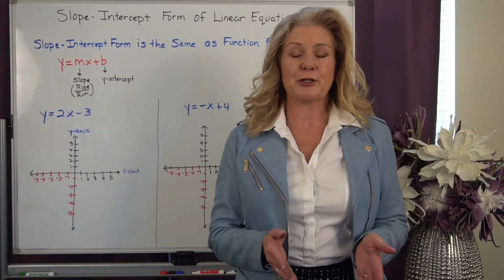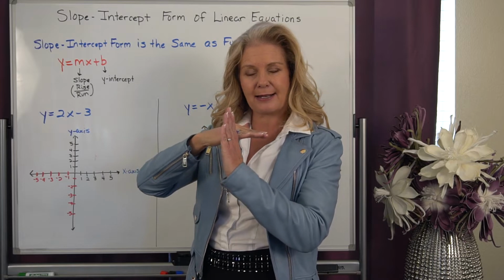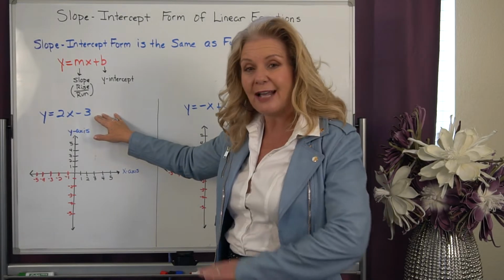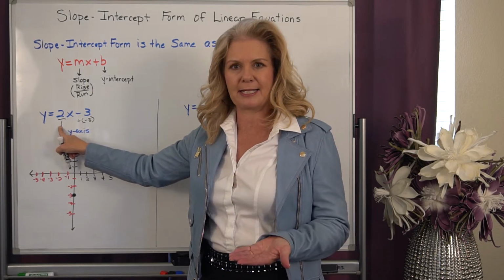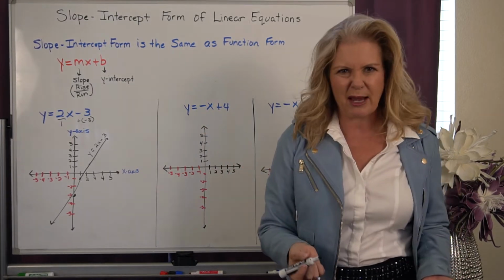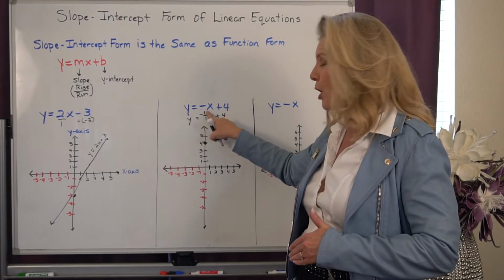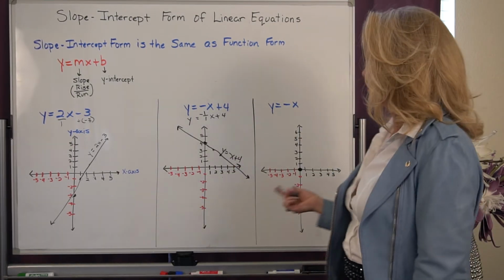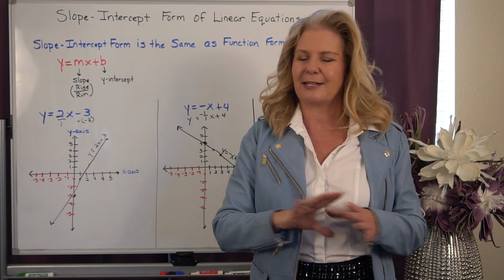Slope Intercept Form of Linear Equations - Lesson 8-5